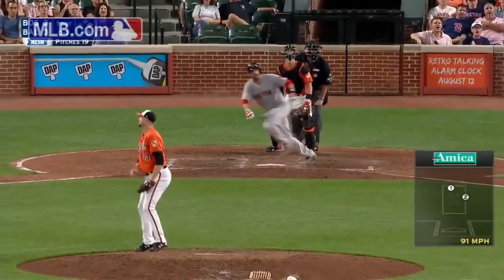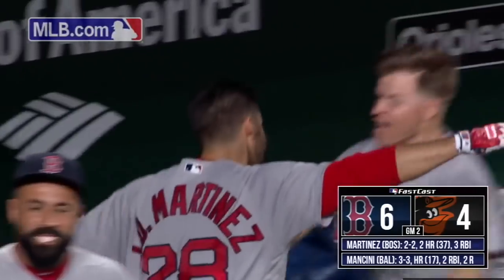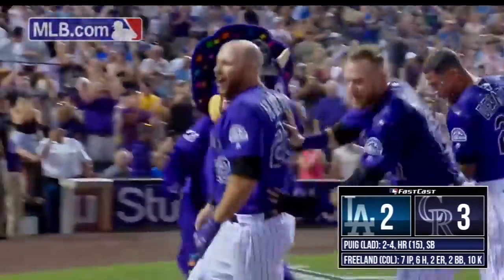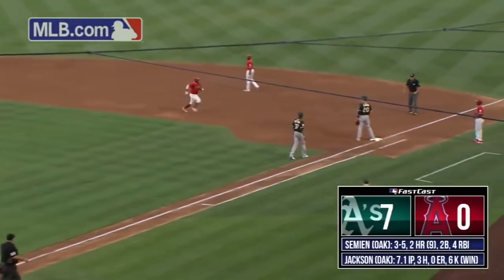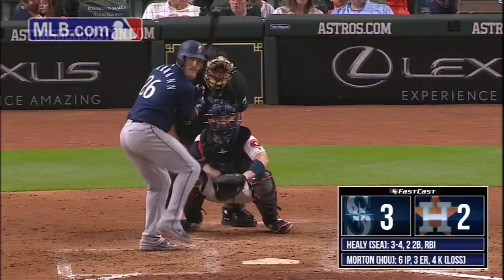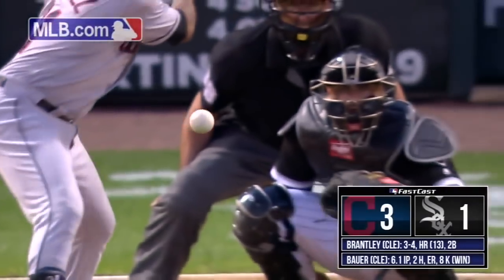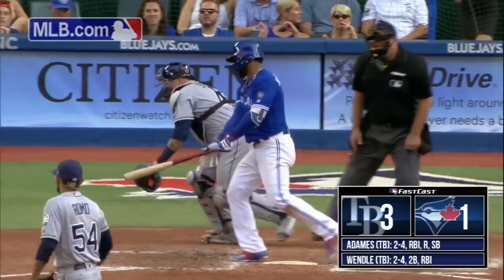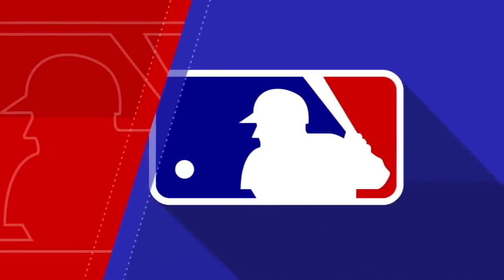Resultados de la jornada completa del sábado en Grandes Ligas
Resultados de la jornada completa del sábado 11 agosto 2018 en Grandes Ligas

Instala DeportivAPP, primer App de deportes dominicano disponible GRATIS para celulares Android y iPhones